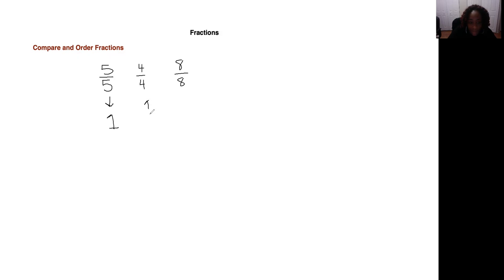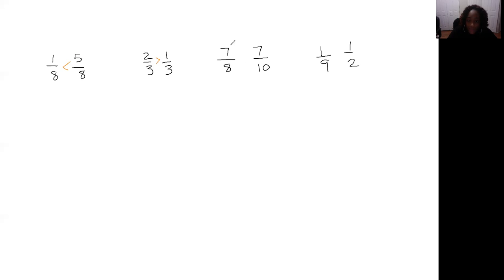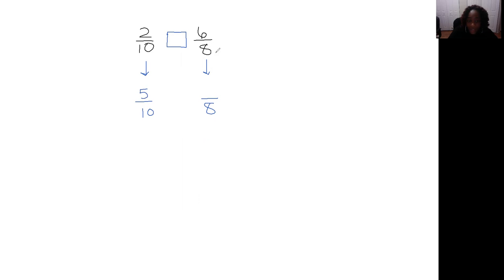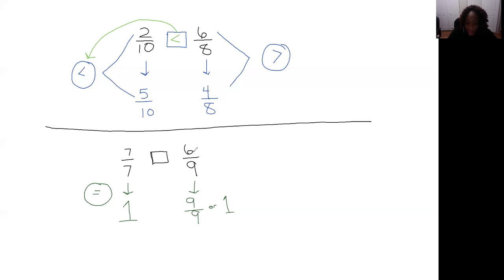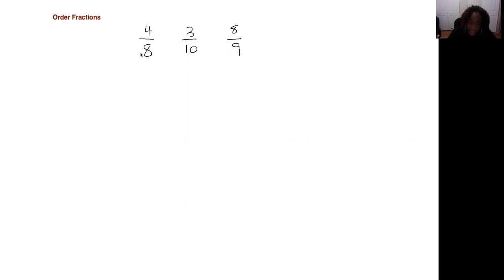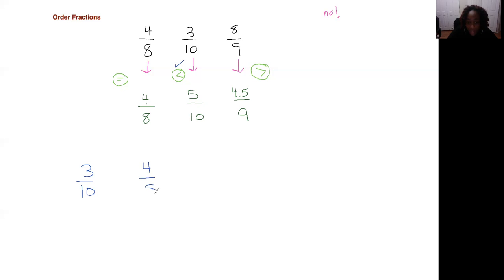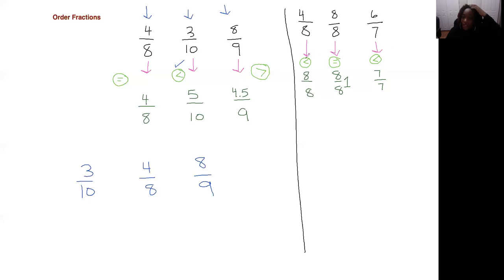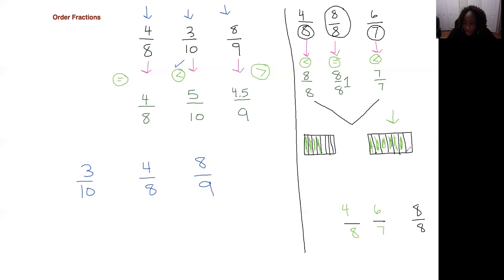Compare and Order Fractions 5th Grade Math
This video explains how to compare and order fractions. I also discuss how to use 1 and 1/2 to compare fractions. Denominators and numerators are also explained. This lesson is for 5th grade students.

$DawnaWright